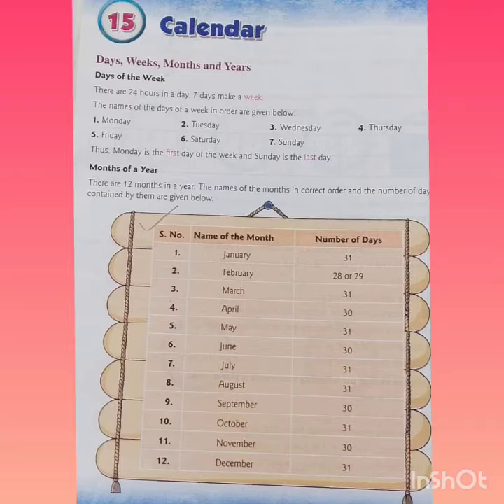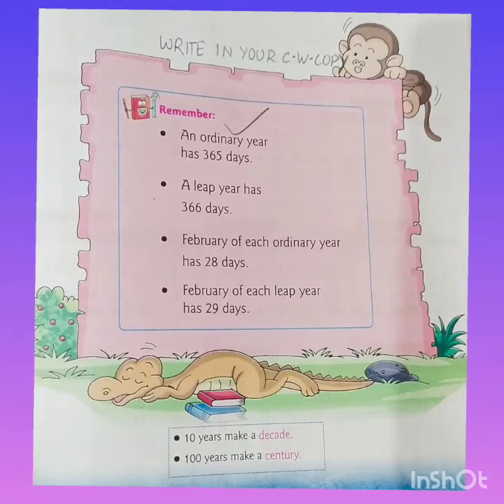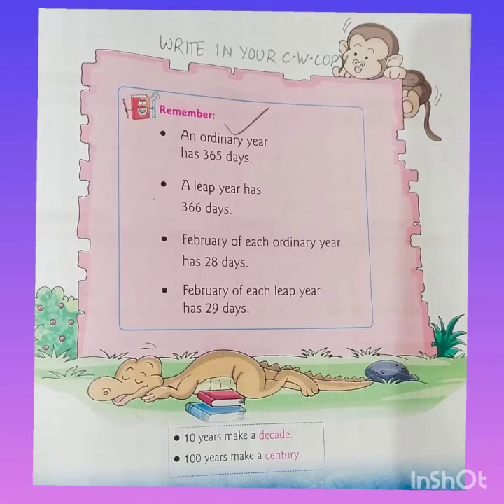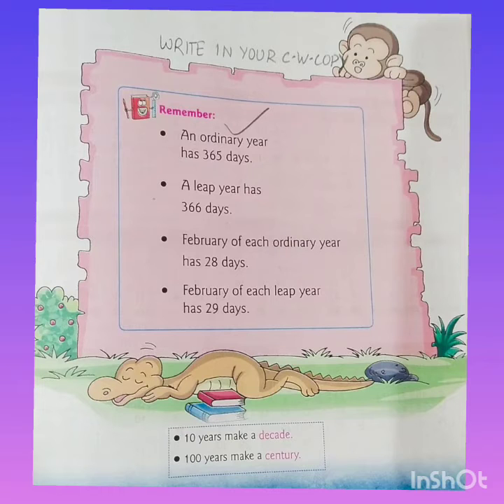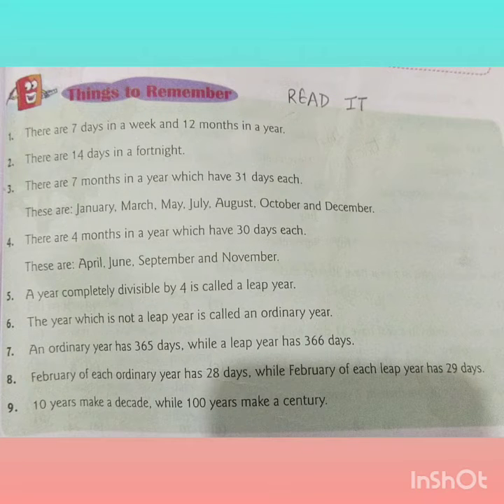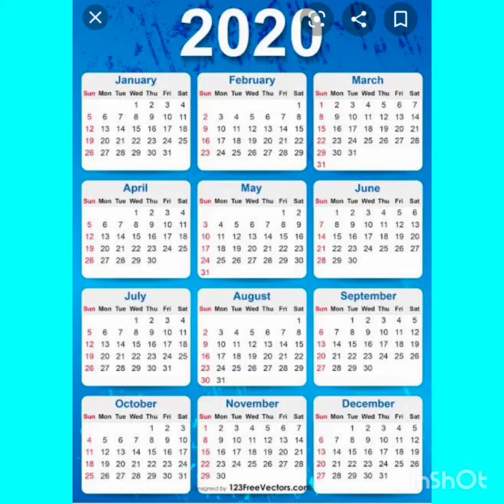Class III (Mathematics) Chapter No. 15 "Calendar" (Attachment in description box)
CLASS 3
MATHEMATICS
CHAPTER 14-Time
CHAPTER 15-Calendar

🌸 CLASSWORK  🌸

➡️ Do the PDF work in book
⭐ CHAPTER 15
➡️ Write important points given on page number 233(REMEMBER) and fill in the blanks given on page 239 in your maths classwork copy.

🌸 HOMEWORK 🌸

🌟 EXERCISE 57 Question 7,8,9 in book.

🌟 EXERCISE 58 Question 4,5,6,7,8,9 in book
🌟 EXERCISE 59
➡️ Do questions 4,5,6,7,8,9 in book
⭐ EXERCISE 60
➡️ Do questions 4 to 9 in book.